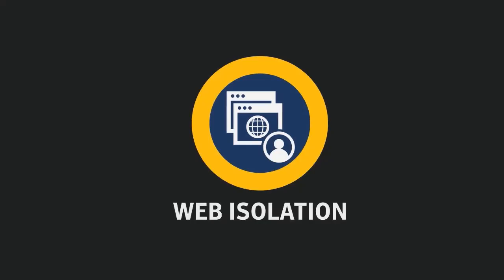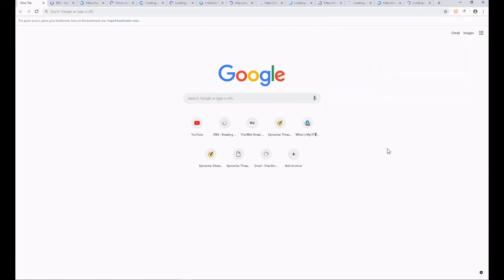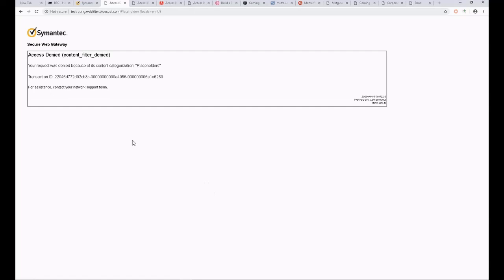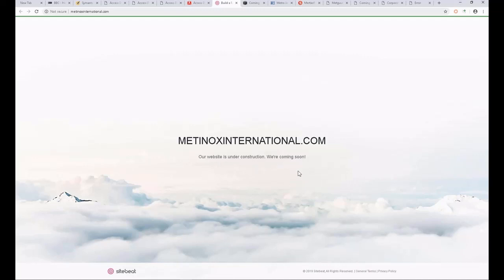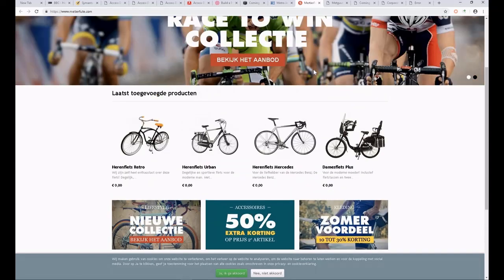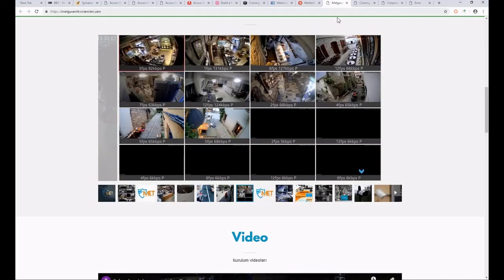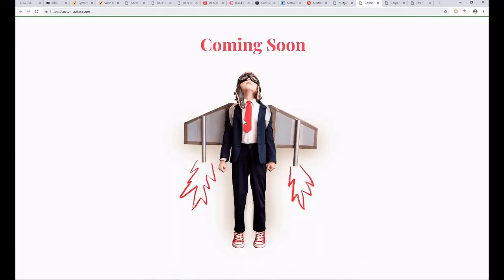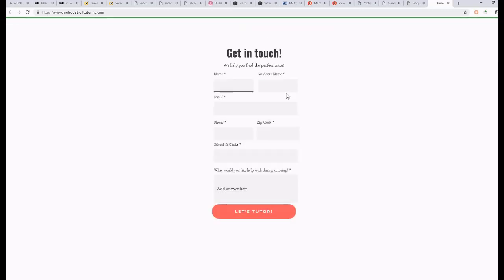Symantec Web Isolation Demo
In this video I am showing how Symantec Web Isolation solution is delivering the same web browsing user experience while maintaining the top level of security.